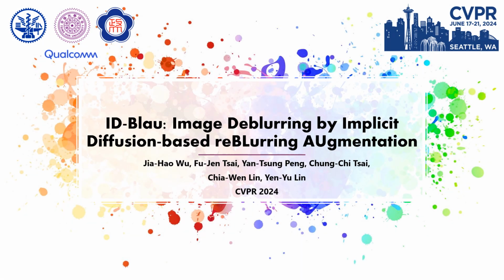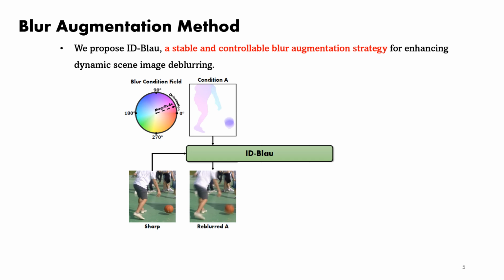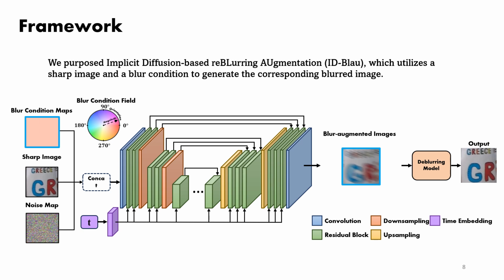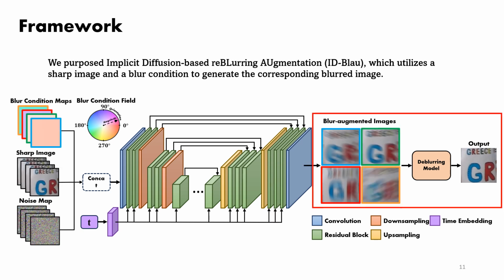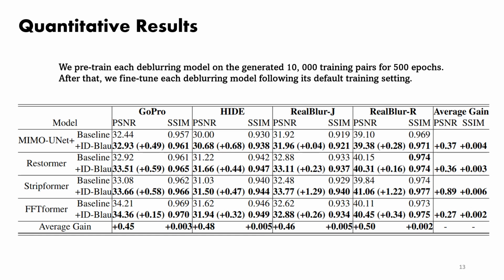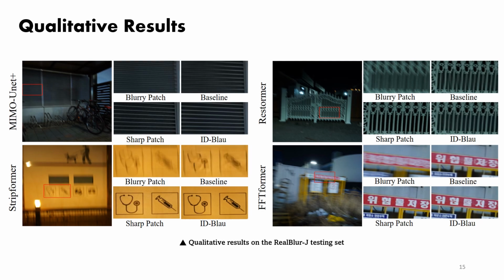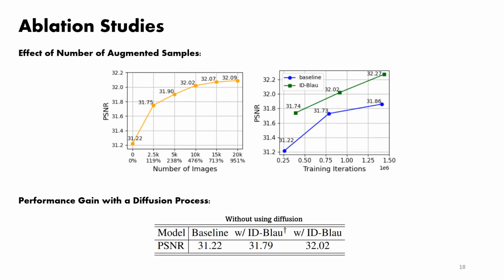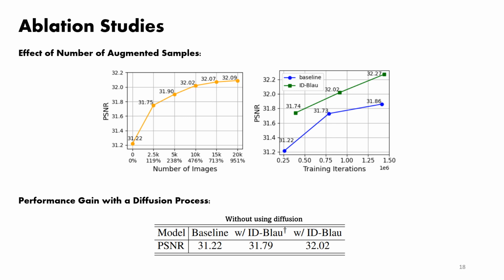【CVPR 2024】ID-Blau: Image Deblurring by Implicit Diffusion-based reBLurringAUgmentation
Paper: ID-Blau: Image Deblurring by Implicit Diffusion-based reBLurringAUgmentation
Our code is also available, and you can access it for more details.